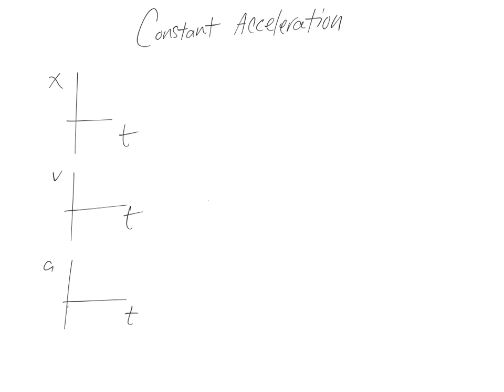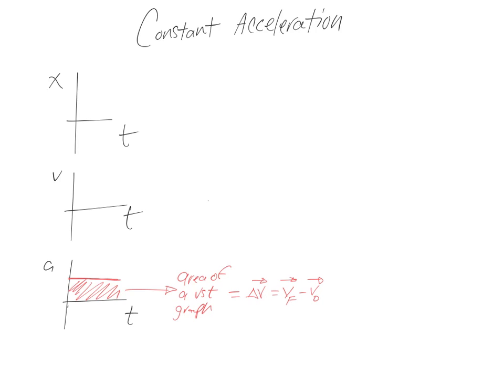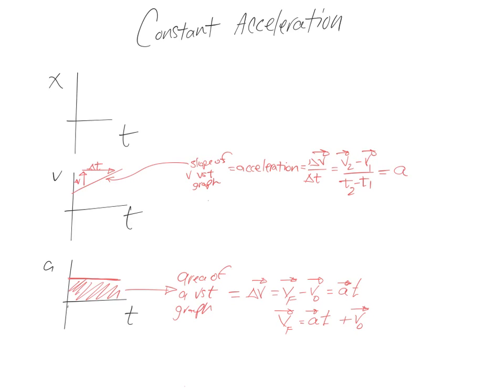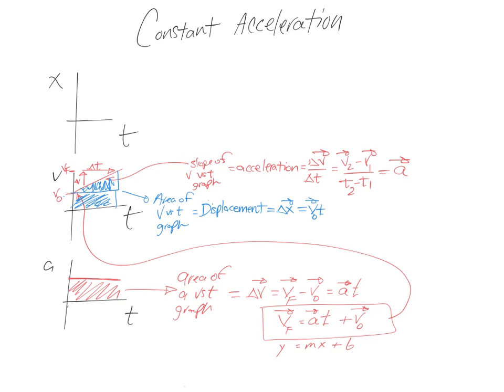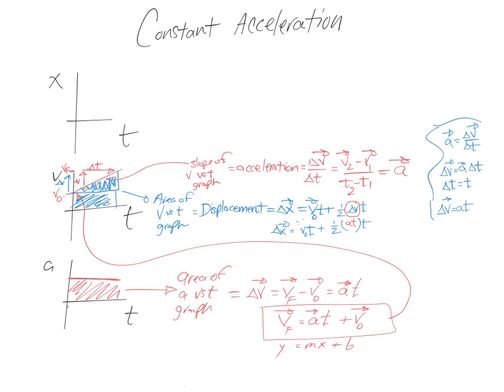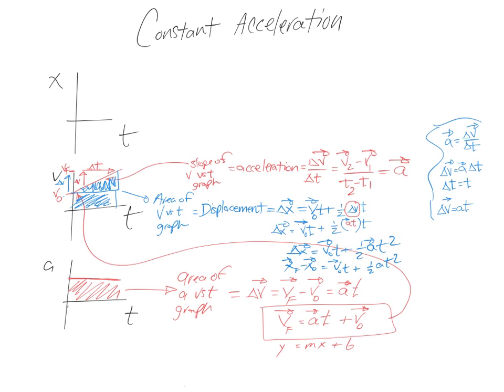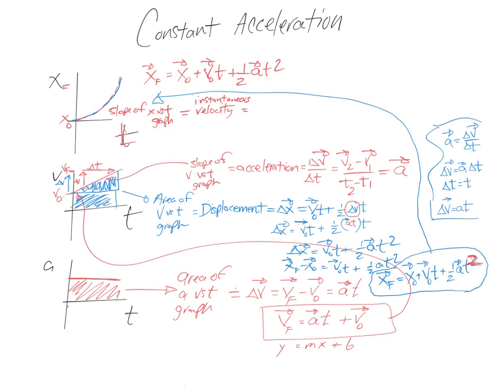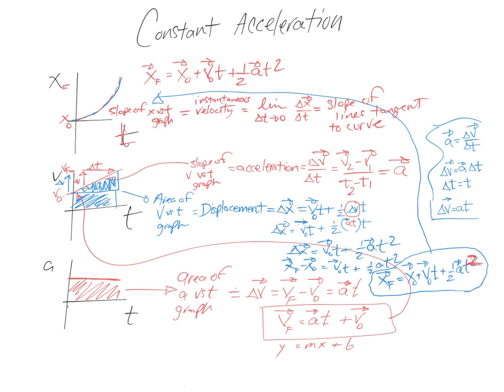math models for constant acceleration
This screencast is designed to help physics students